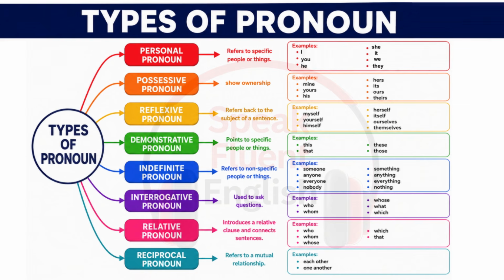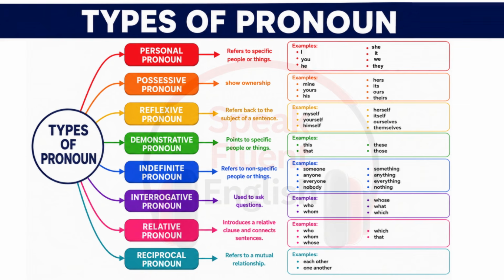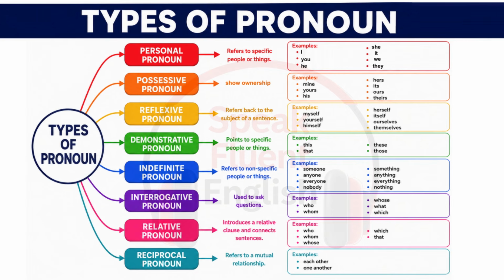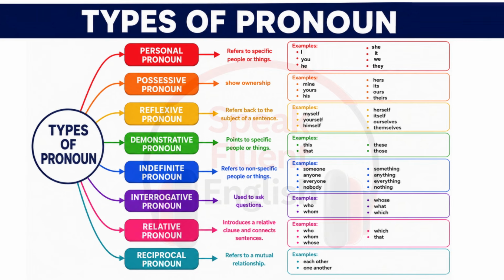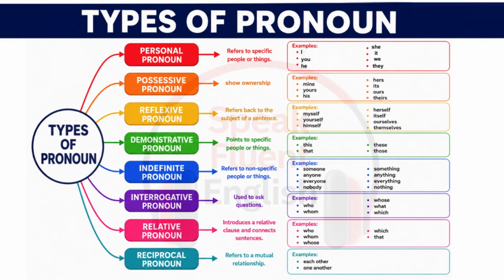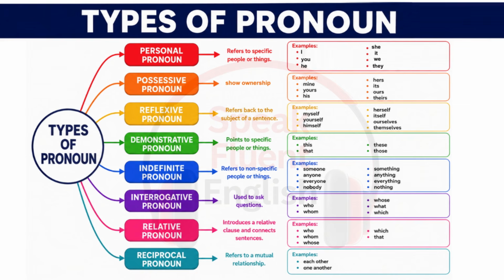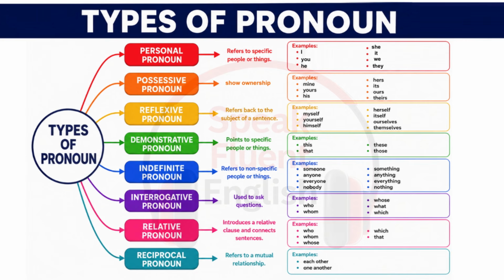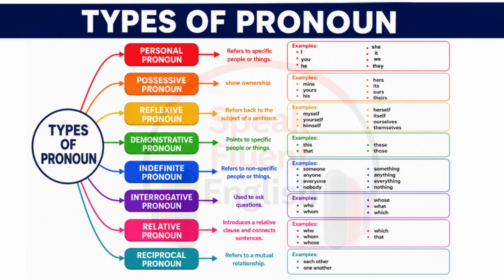All Pronouns in English Grammar Explained Simply English Lesson for Beginners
Welcome to this complete English grammar lesson on Pronouns in English! In this video, you will learn all the important types of pronouns with clear explanations and easy examples that will help you improve your English speaking, writing, and understanding skills fast.
If you want to speak English fluently and confidently, understanding pronouns is very important because they help you avoid repetition and make your sentences smoother, clearer, and more natural like a native speaker.
In this lesson, we cover all major types of pronouns in English, including:
✔ Personal Pronouns (I, you, he, she, it, we, they)
✔ Possessive Pronouns (mine, yours, his, hers, ours, theirs)
✔ Reflexive Pronouns (myself, yourself, himself, herself, itself, ourselves, themselves)
✔ Indefinite Pronouns (someone, anyone, everyone, nobody, nothing, etc.)
✔ Interrogative Pronouns (who, whom, whose, which, what)
✔ Relative Pronouns (who, whom, whose, which, that)
✔ Reciprocal Pronouns (each other, one another)
Each type is explained in a very simple and beginner-friendly way with practical sentences that you can use in daily English conversation.
This English grammar lesson is perfect for:
✔ Anyone who wants to improve English speaking fluency
By the end of this video, you will clearly understand how to use pronouns correctly in English sentences and avoid common mistakes.
📌 Don’t forget to practice the examples given in the video to improve your speaking skills faster!